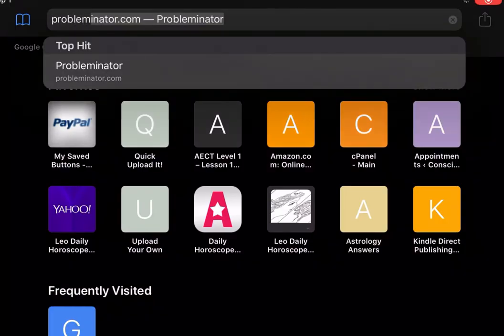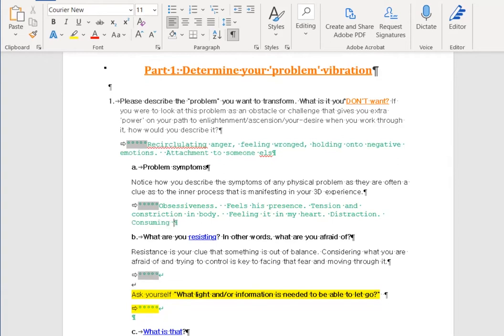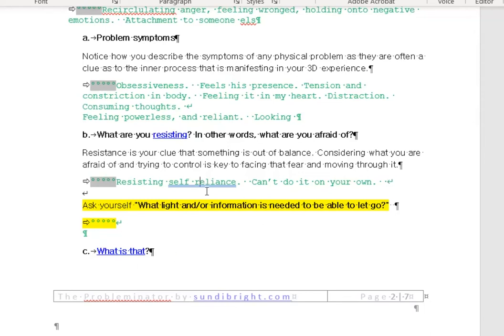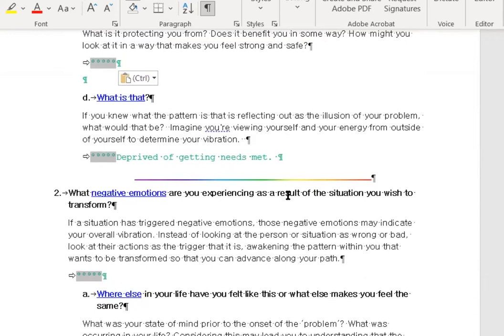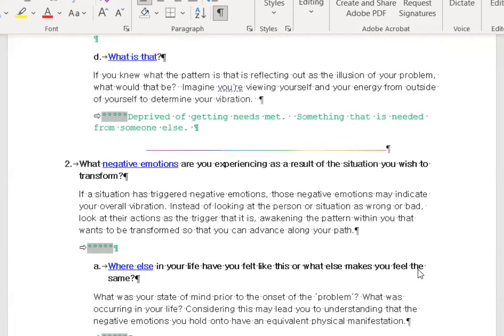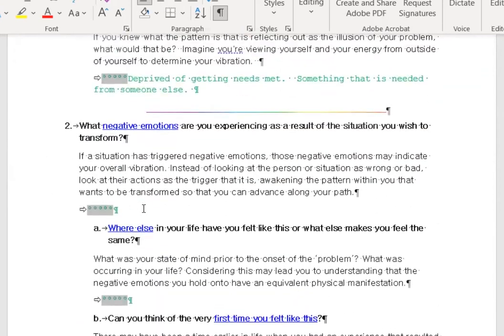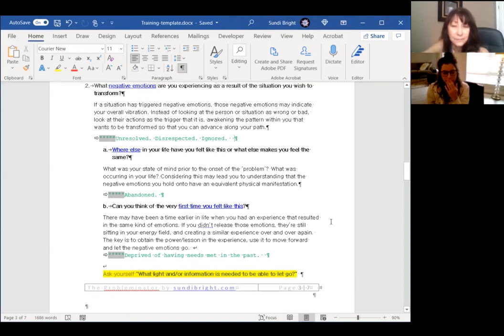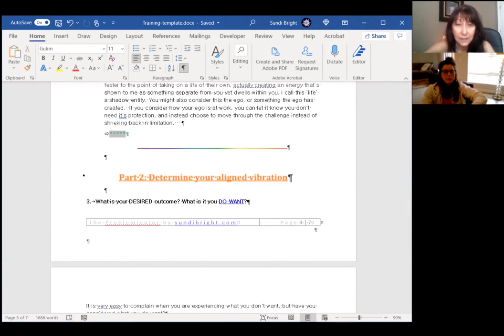Probleminator Journaling Outline Training Part 1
Transform problems by addressing the core shadow energy that projects out as the illusion of that problem.  Learn how to heal those parts of yourself so that you project out a self-loving, service to others, radiant you that manifests all that you desire.  Part 1 demonstrates how to use the outline to ask yourself questions that access parts of you that need healing and then use EFT to neutralize the core imbalanced emotions that project out as your 'problem'.